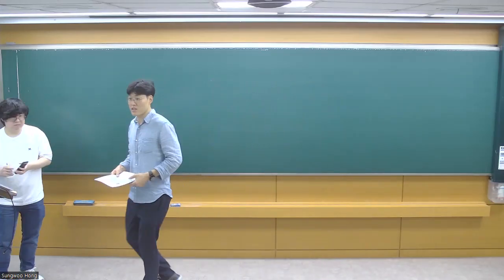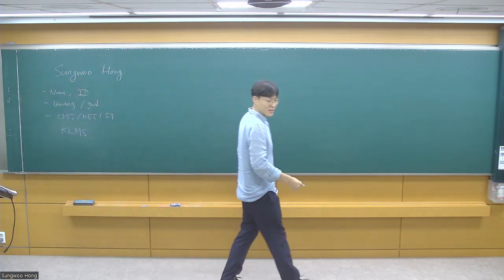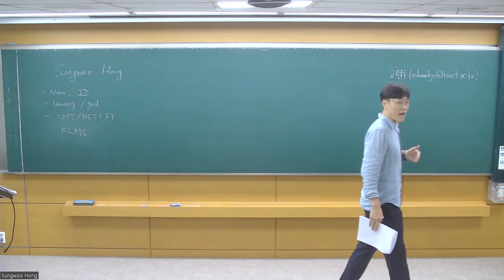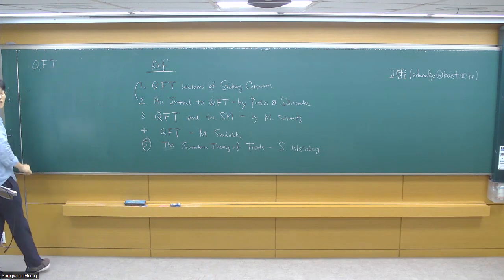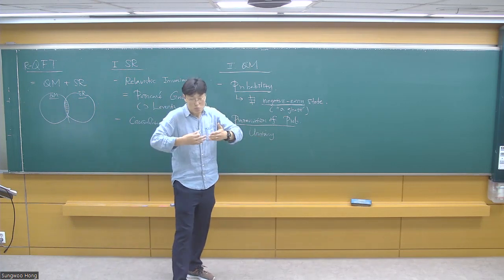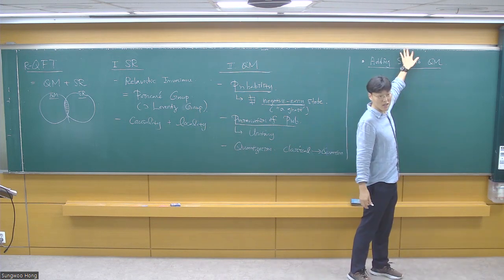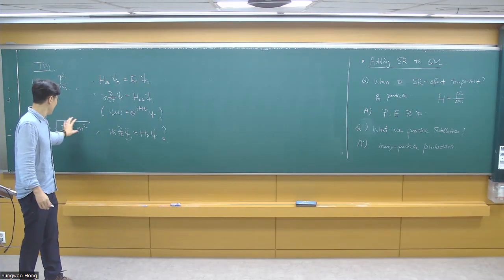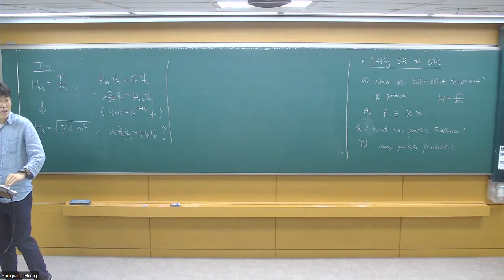Quantum Field Theory 1 Week01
This is a recorded version of Quantum Field Theory 1, lectured by Professor Sungwoo Hong at KAIST. The lecture uses "Quantum Field Theory Lectures of Sidney Coleman"(Bryan Gin-ge Chen, David Derbes et al) as a main textbook.